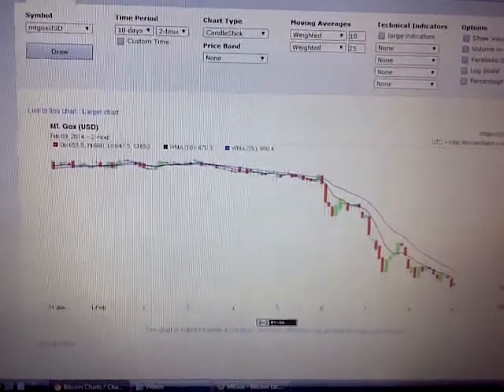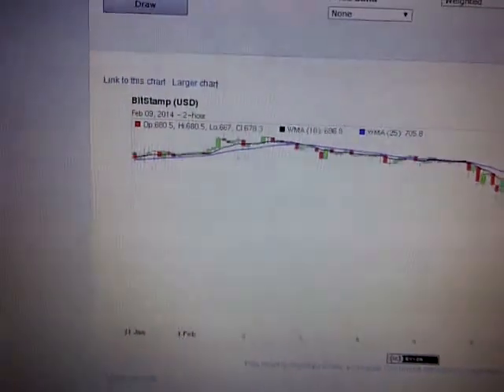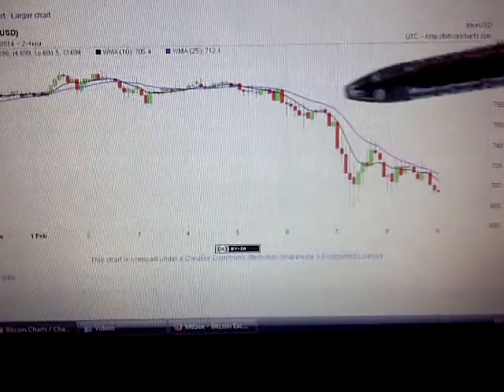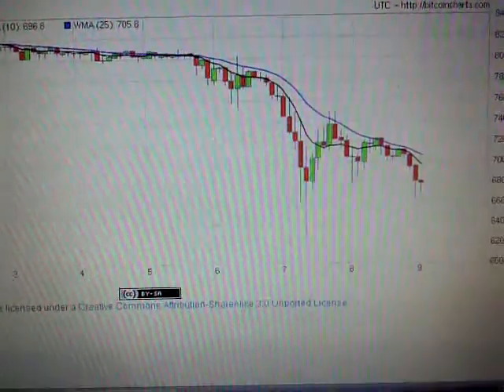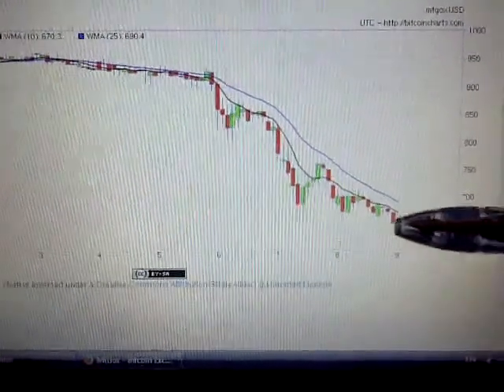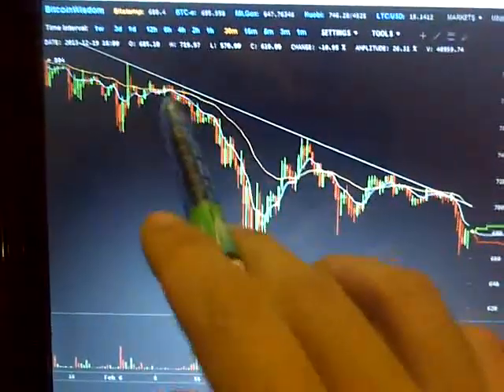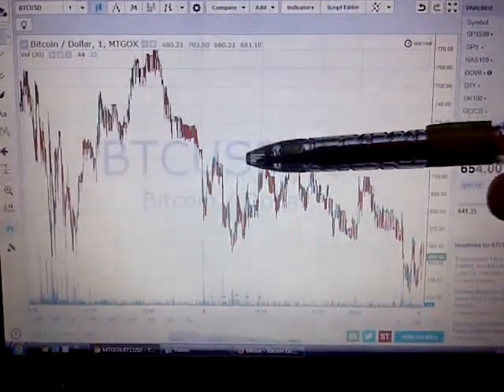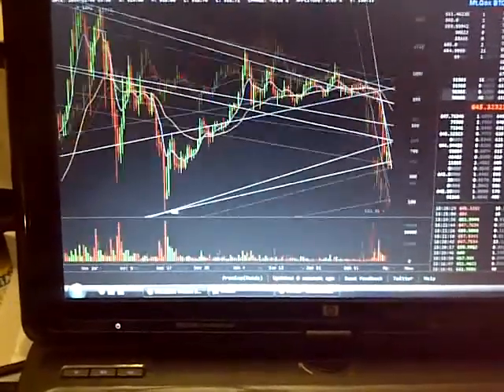Bitcoin Trade 57